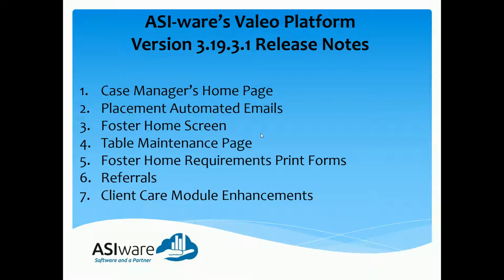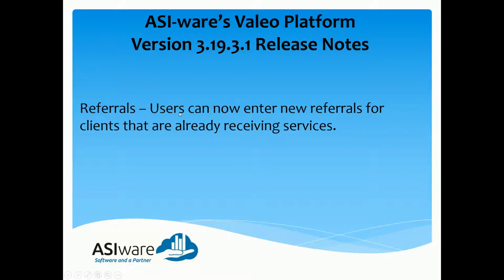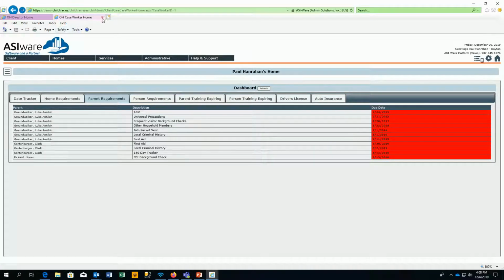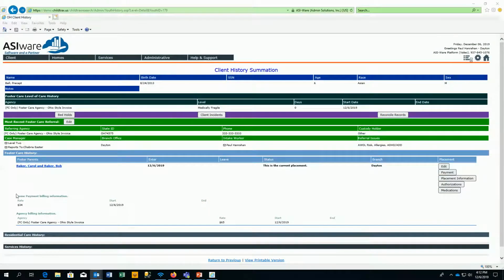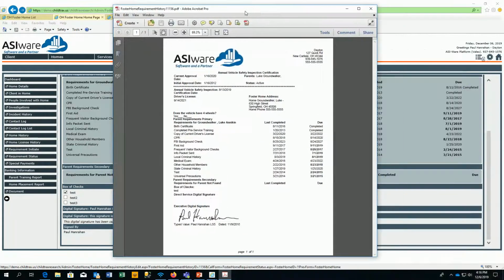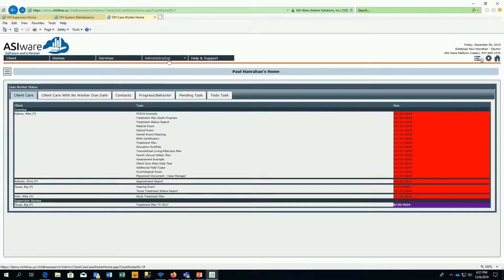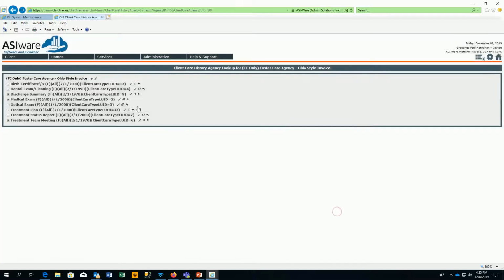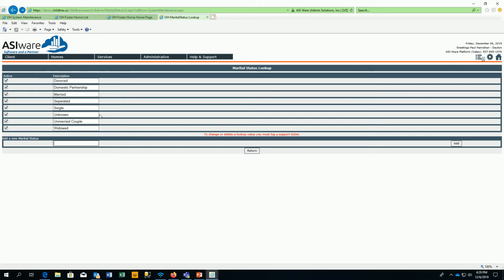Version 3 19 3 1 Release Webinar